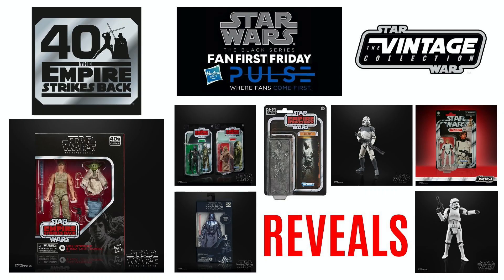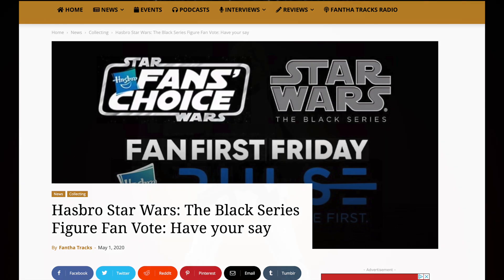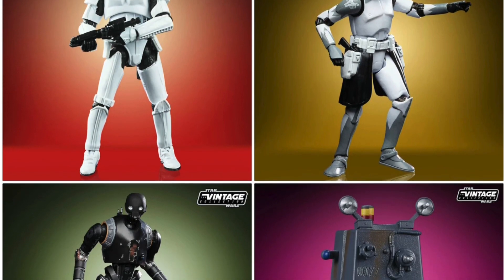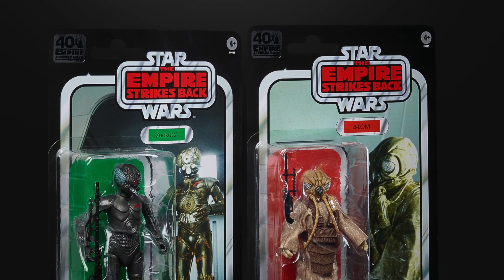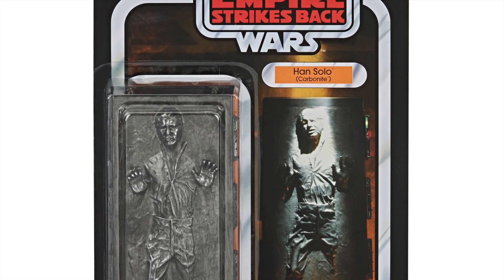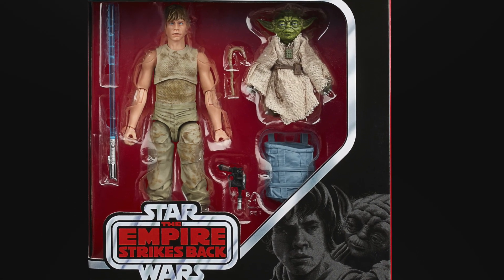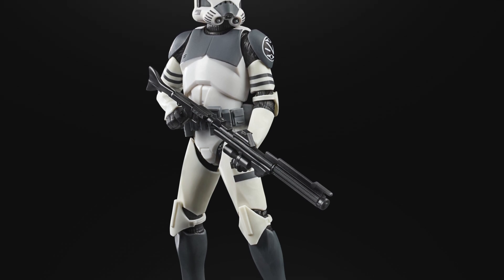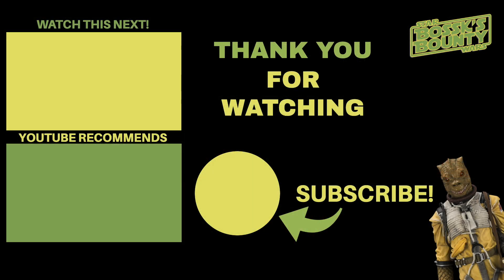Hasbro Reveal NEW Star Wars Black Series and Vintage Collection on Fan First Friday Livestream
Hasbro has revealed brand new Star Wars The Black Series and The Vintage Collection figures on the Hasbro Pulse Facebook Livestream. Check out my thoughts and the hires images in this video.

Bossk's Bounty
Worthing
BN12 9EW